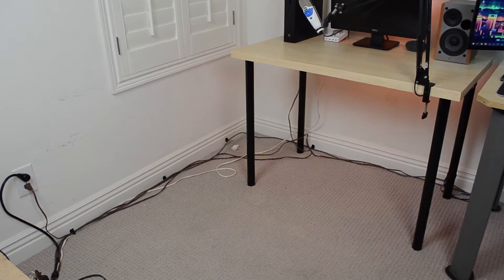THIS THING IS A GAME CHANGER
Today I show you guys an awesome tool you can use in your setups to become a CABLE MANAGEMENT GOD!

Links:
Raceway:
Corner pieces:

If you're reading this ily❤